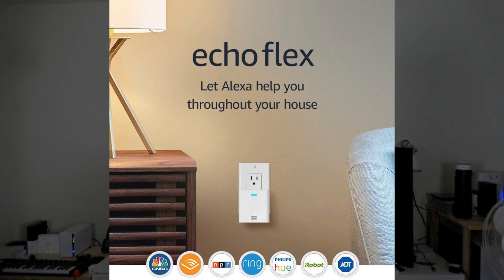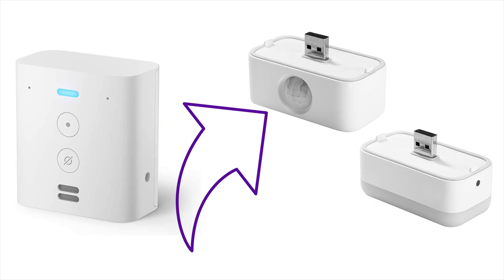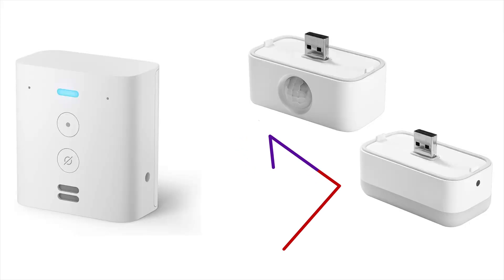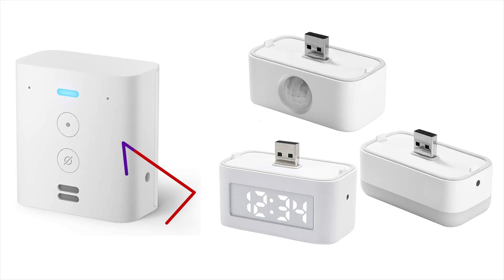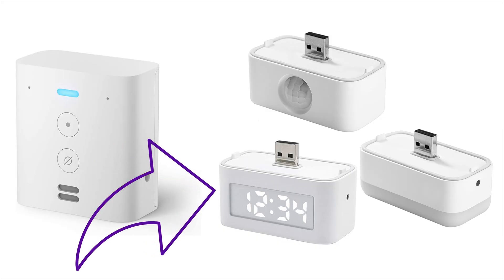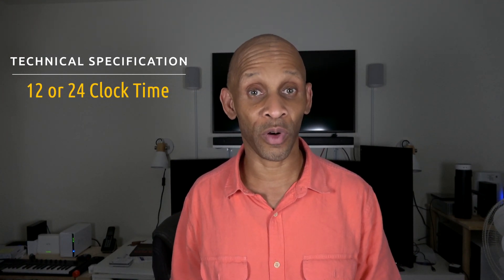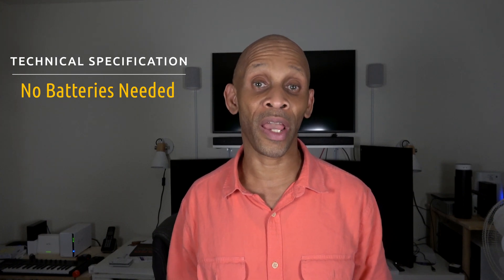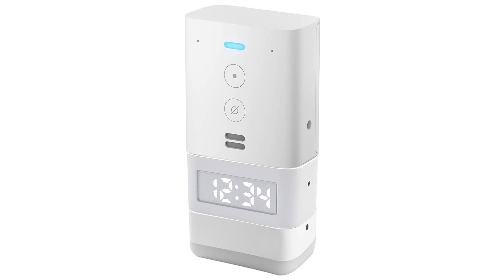Echo Flex Smart Clock & Modules Design Flaw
The Echo Flex new Smart Clock, plus my feedback on the design flaw of the Echo Flex & how Amazon can improve it in the next version of the Echo Flex.

Echo Flex - Plug-in mini smart speaker with Alexa
Motion Sensor for Echo Flex
Night-Light for Echo Flex